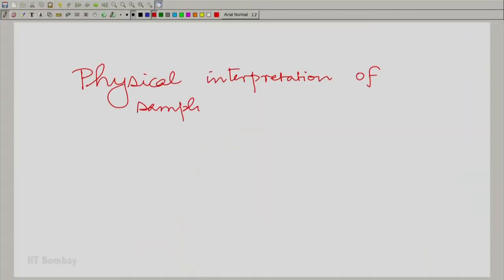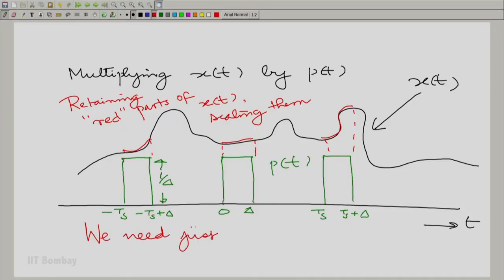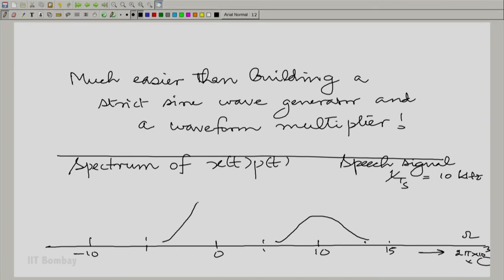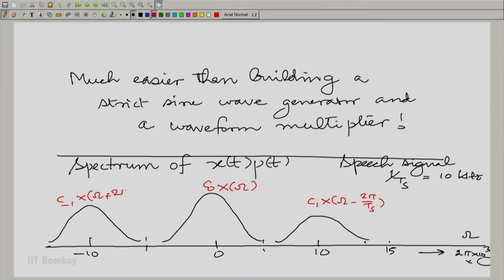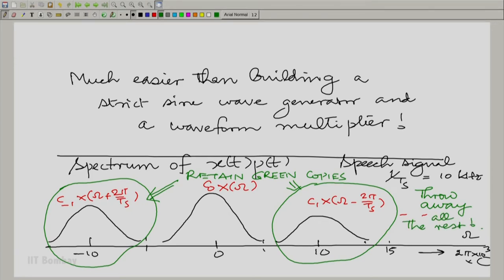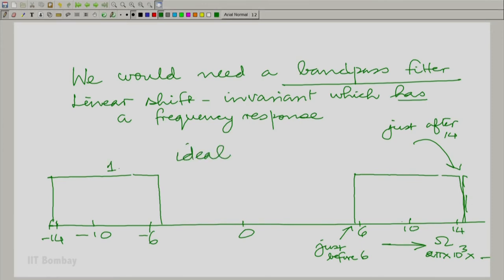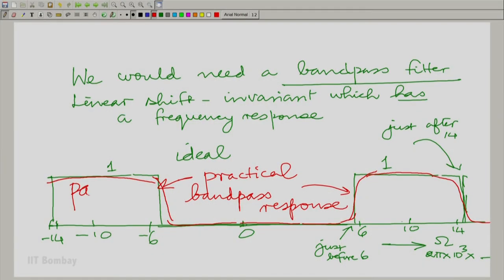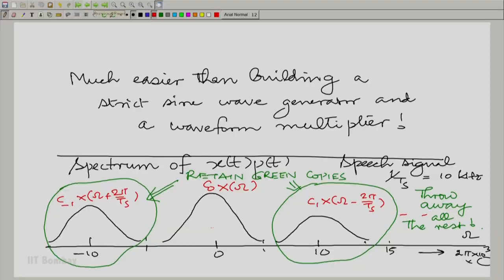EE210x S322 Amplitude Modulation Through Pulsed Sampling